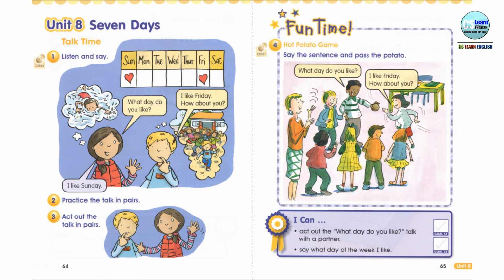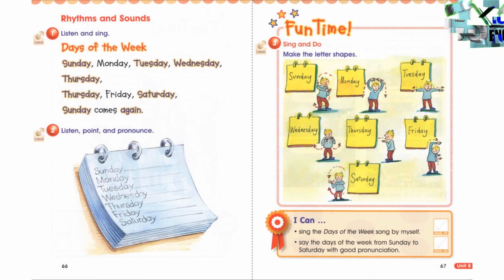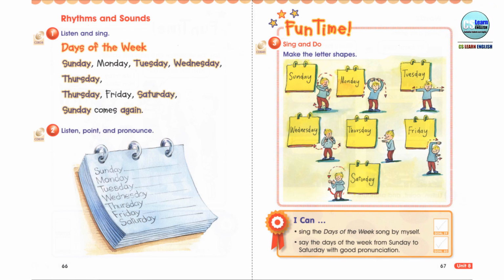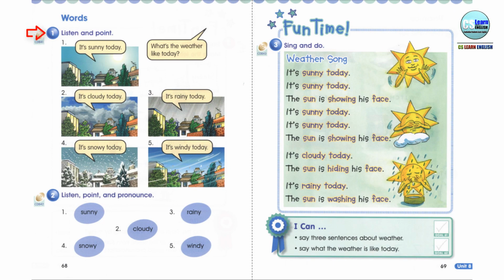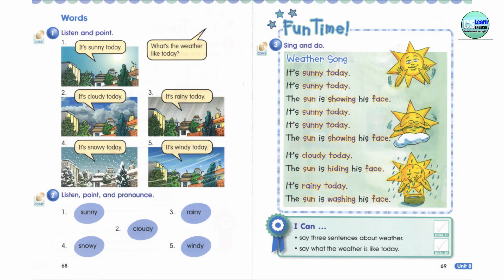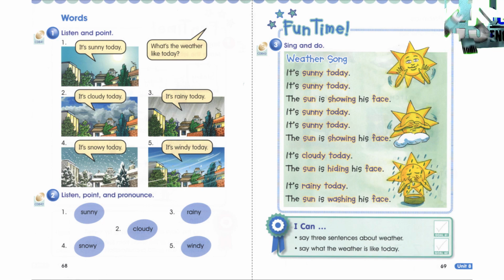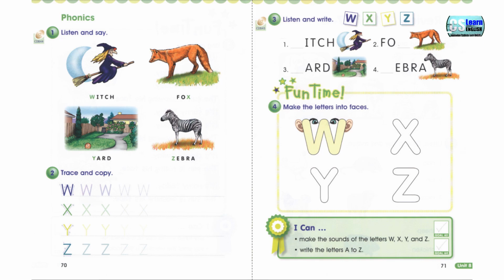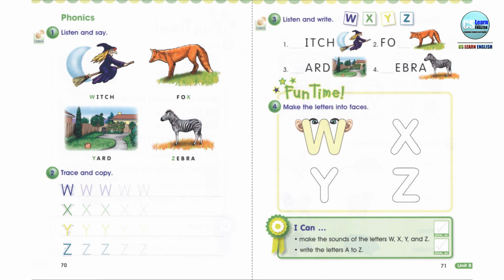We Can! 1 - Unit 8: Seven Days || By Yoko Matsuka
We can!, We Can! Books, We Can Book, We Can audios,